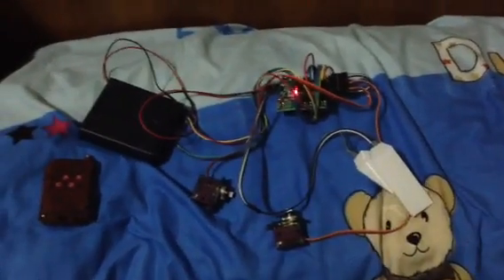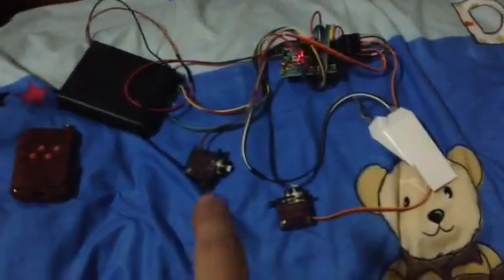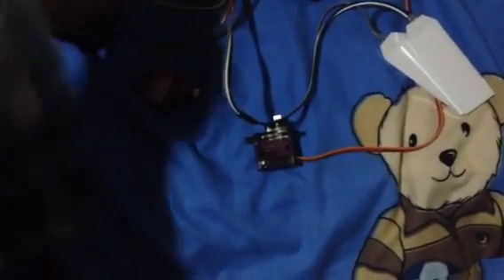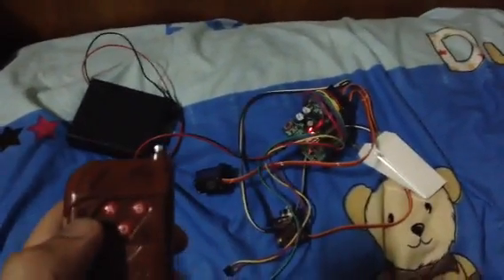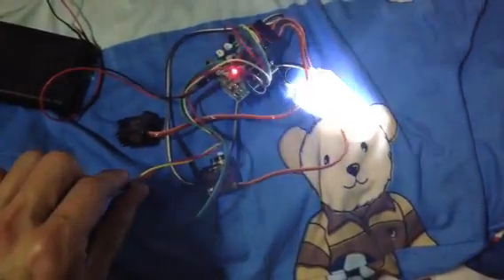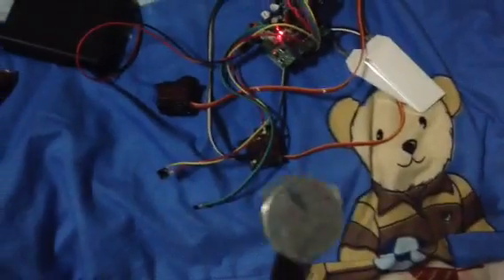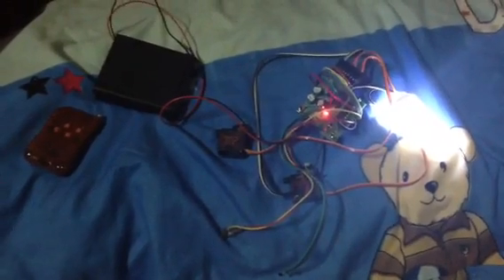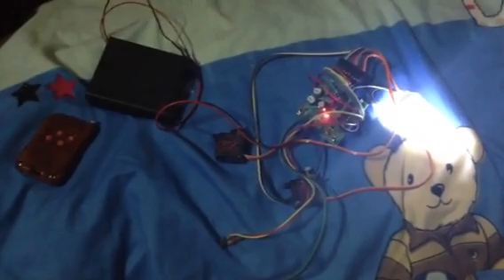Ironman servo system